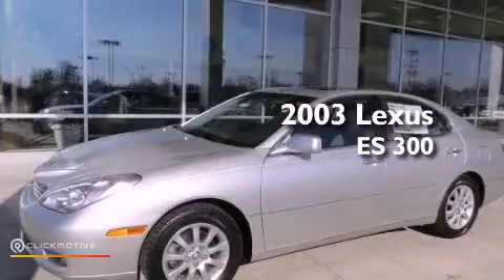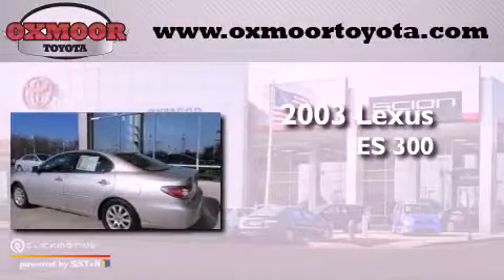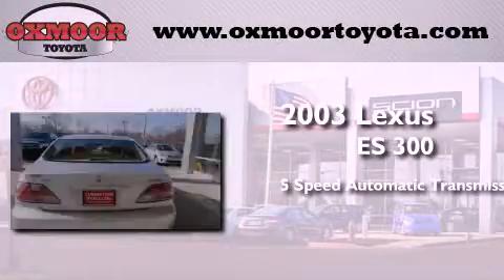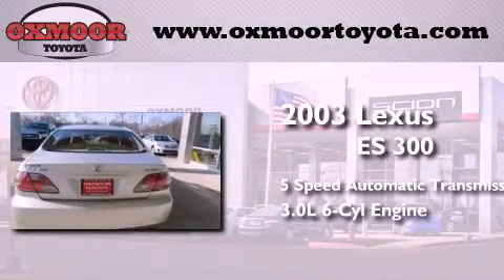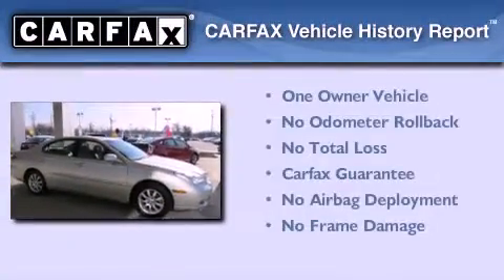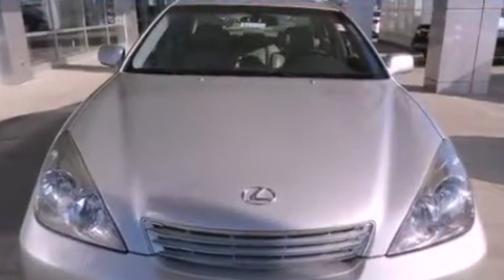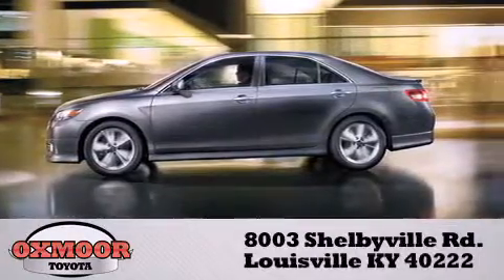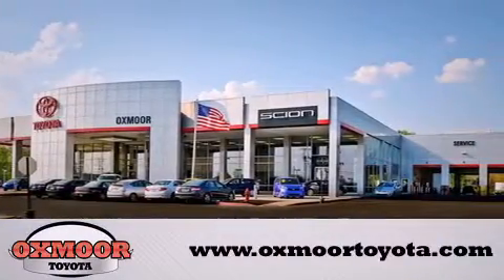Preowned 2003 Lexus ES 300 Louisville KY 40222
Year : 2003
 Make : Lexus
 Model : ES 300
 Engine : Gas V6 3.0L/183
 Trans . : Automatic
 Exterior : Silver
 Miles : 127,815

 Stock : T32068A